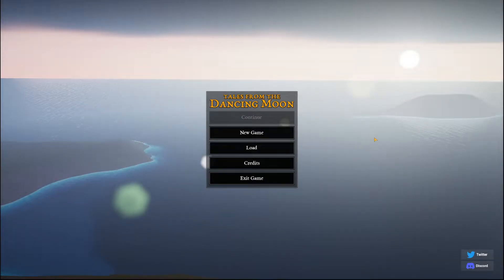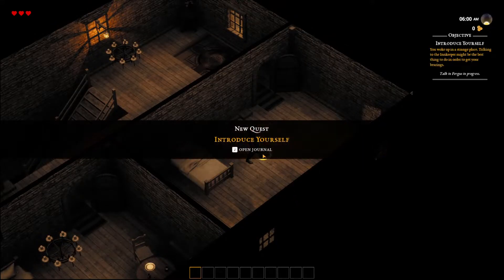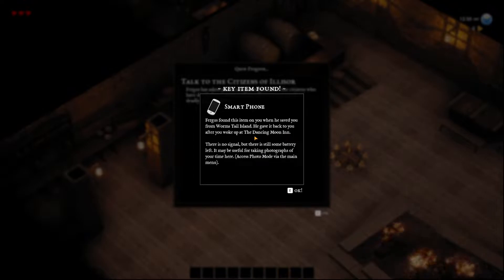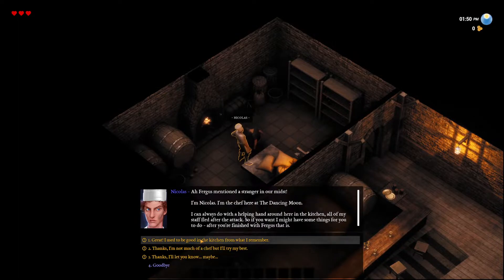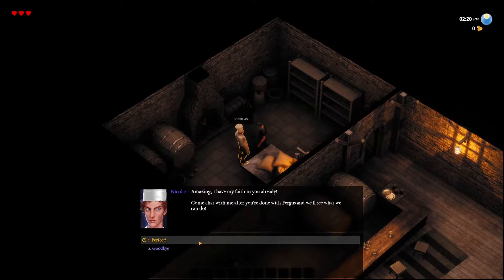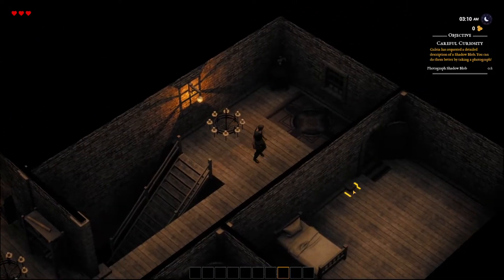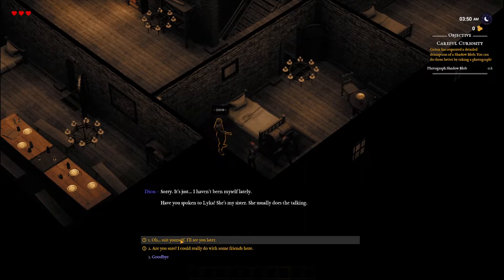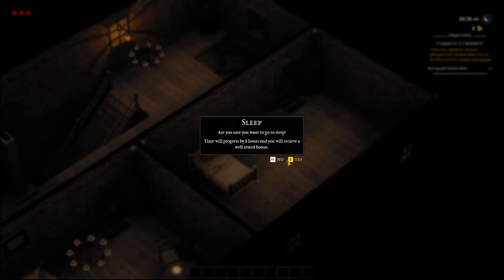Build Craft Survive Isometric CRPG!! | Tales From the Dancing Moon Gameplay | First Look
Tale of a Apocalypse is a Hardcore Survival Game set in a Post-Apocalyptic World, you have to Survive in a Dark World , fight against Mutants and Humans, one of your Main Goals is to Build a Safe Colony for Future Colonists.